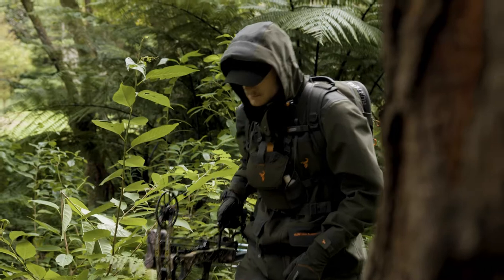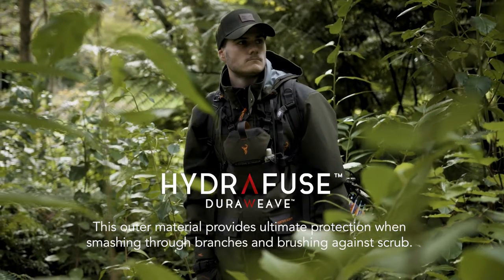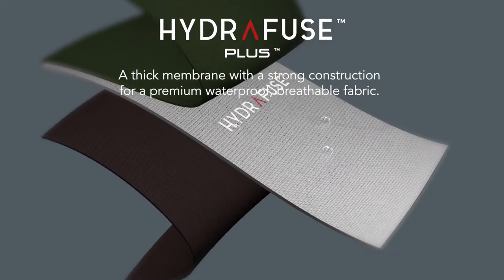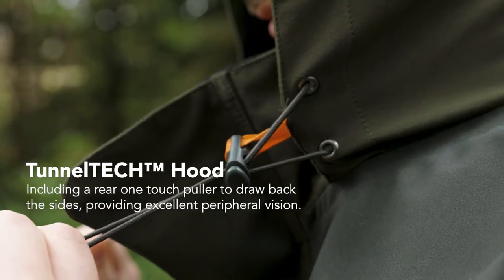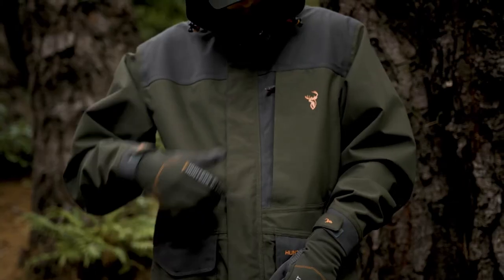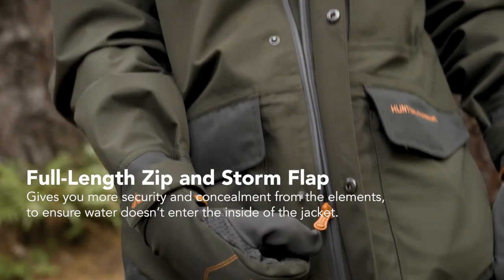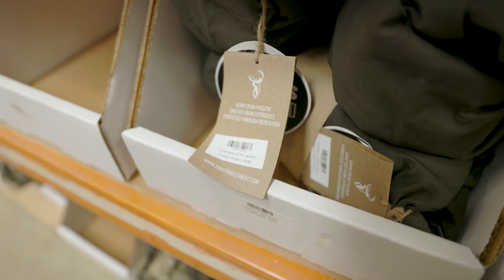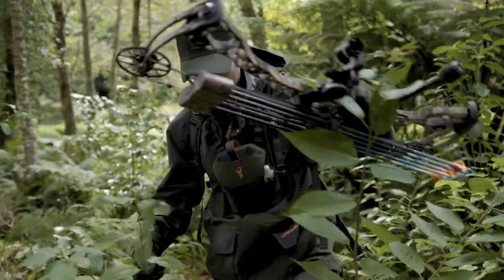Downpour Elite Jacket Forest Green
The Downpour Elite Jacket is a do-it-all, workhorse waterproof & breathable hunting jacket. It's quiet, lightweight and packs down tight and disappears in the bottom of a backpack making it the perfect deerstalker or waterfowl coat.

It has two lower billowed pockets that can handle a couple of boxes of 12g cartridges and a hidden chest pocket to handle callers or cell phones. This thing is the perfect all-around hunting jacket that can't be beaten on price. It looks good, it's quiet, it breathes, it has all the features and most importantly it's super waterproof.

- 10,000mm waterproof rating
- 6,000gm/m2/24hr breathability rating
- Weight Sz M: 850 grams
- HYDRAFUSE™ DURAWEAVE ULTRA™ fabric is incredibly durable, waterproof, quiet, packable, and remains breathable.
- 54 plastic bottles are recycled in the making of this fabric, thus saved from ending up in the landfill.
- PFC free durable water repellent.
- Seam-sealed
- SBS zipper
- Full-length zip & domed storm flap for complete cover
- Concealed chest pocket for fast access to items
- Bellowed lower pockets
- TunnelTECH™ hood with one touch pullers
- Large chest pocket